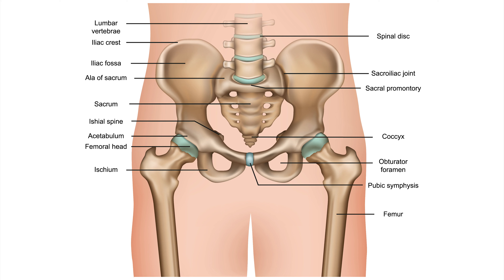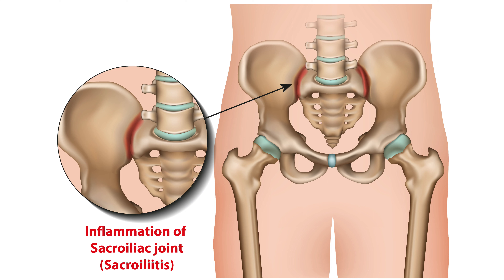Sacroiliac Joint Pain: What Causes It & How Can Chiropractic Help? | Mechanicsville VA Chiropractor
In this video chiropractor, orthospinologist and craniocervical specialists, Dr. Tripp Stover of Stover Chiropractic, P.C., discusses the cause of sacroiliac joint pain and how chiropractic can help.

If you'd like a written format to this video, you can read it here:

Grab your FREE copy of our 3 Low Back Exercises You Can Do On-The-Go To Help Back Pain for both Mechanicsville and Richmond VA residents by visiting the following link:

To learn more about our services and how we can help you overcome low back pain please or give us a call at .

We are conveniently located at 9129 Dickey Drive in Mechanicsville, Virginia, zip code 23116, so give us a call today!